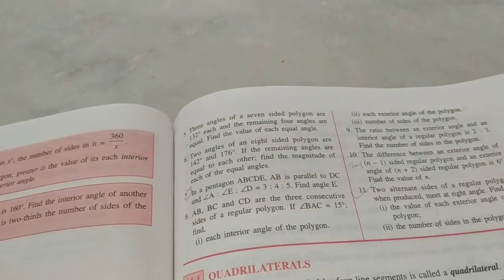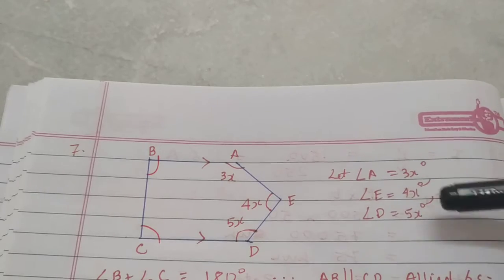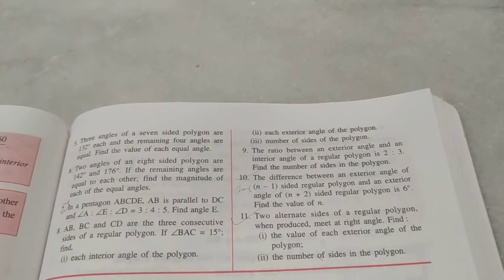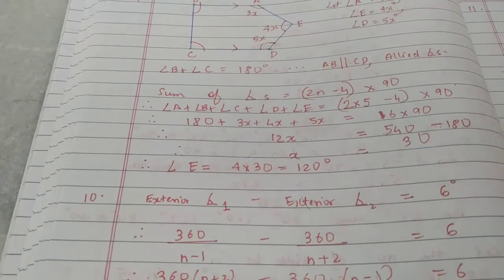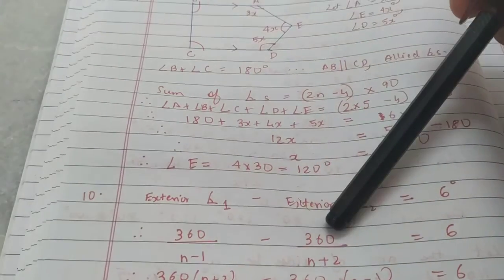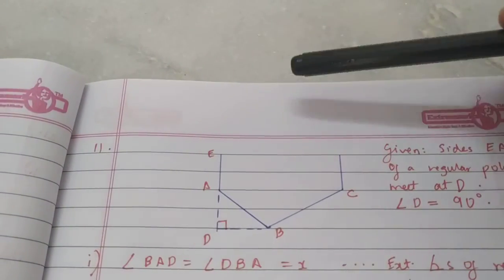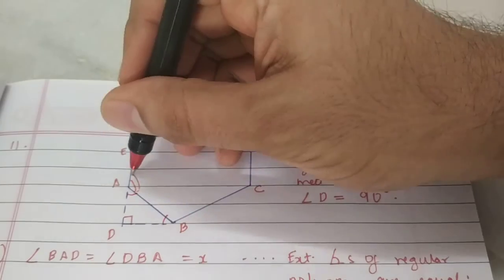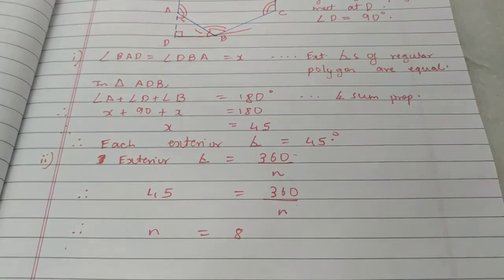9th std. ICSE Math ch. 14A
Hi,
This video has an explanation of 9th std. ICSE Math ch. 14A.

CORRECTION: In Q. 10, the final answer is 13, not 14.